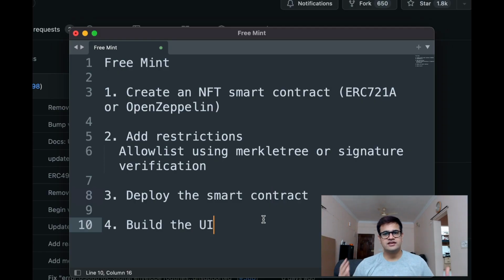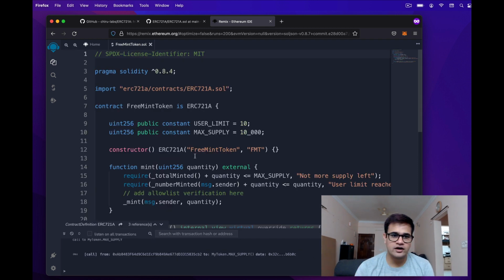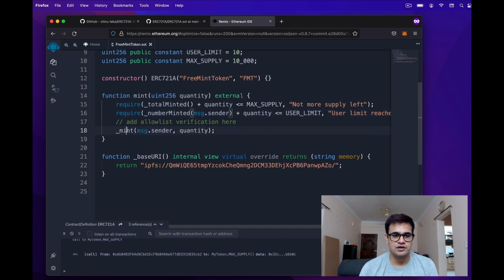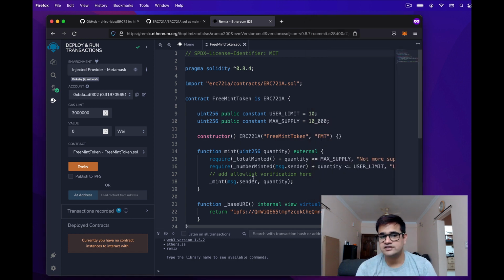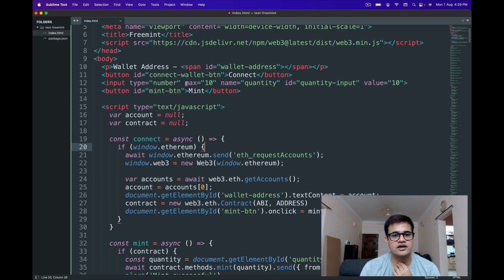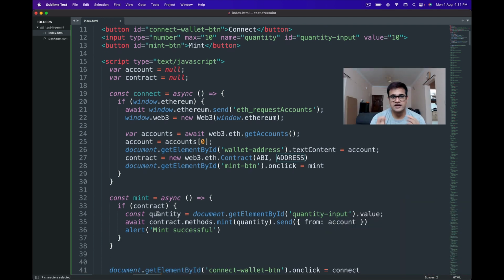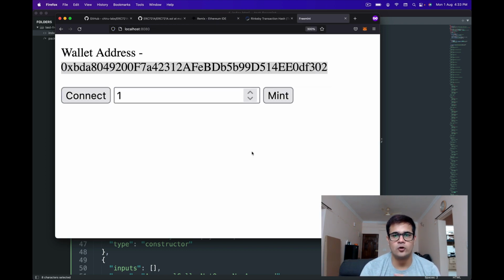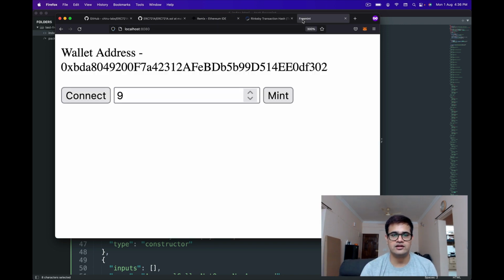Claimable, Free Mint NFT Smart Contract and UI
00:00 Intro
01:13 Overview
02:02 Building the smart contract
05:23 Deploy the NFT smart contract
06:13 Go through the UI
09:13 Testing the UI and smart contract integration
11:21 Outro